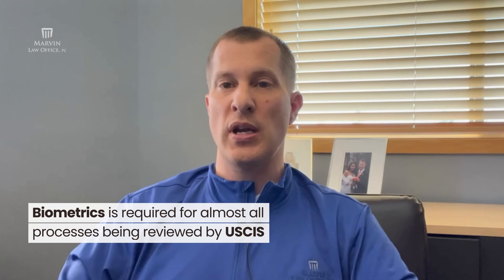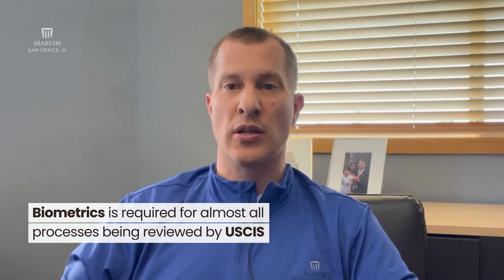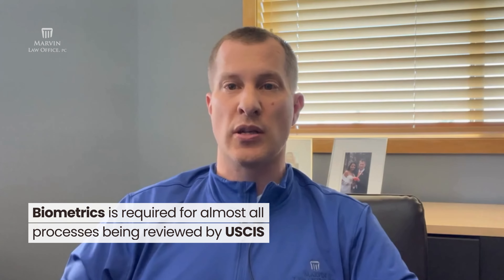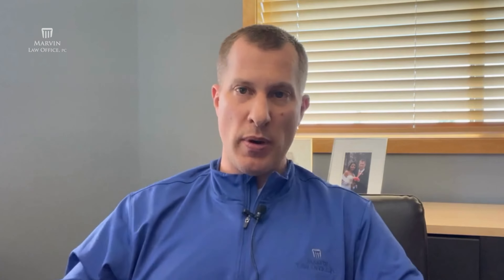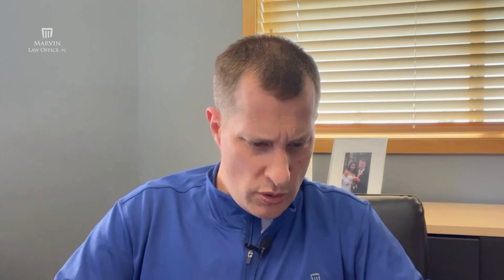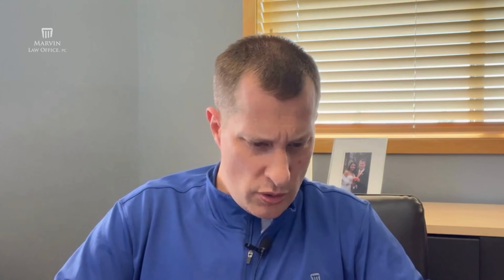What happens at the USCIS biometric appointment?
Attorney Marvin explains how to prepare for your biometric appointment in this video. Also, how to avoid USCIS closing your case if you can not attend the appointment.
⭐️ Ask me immigration questions LIVE every Monday on YouTube at 8:00 p.m. ET
📲Phone and Video appointments available in ALL 50 States
In this video:
✅ biometric appointment
✅ green card
✅ green card application
🔴 Hit LIKE and leave us a comment to bring relevant immigration news to you.
✨ 94% of our cases are APPROVED✨
Winning green cards for immigrants since 2012
About us:
At Marvin Law Office, PC, our goal is to help individuals and families get their green cards quickly. We handle family immigration law and can help you and the people you love live legally in the U.S.
Marvin Law Office, PC
Office: 2522 Woodmeadow Dr. SE, Ste B, Grand Rapids, MI 49546